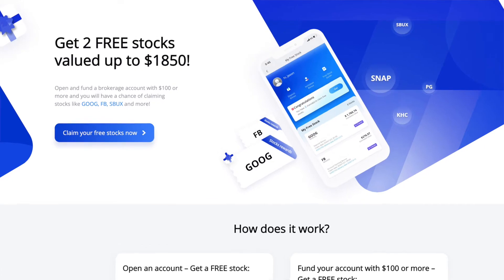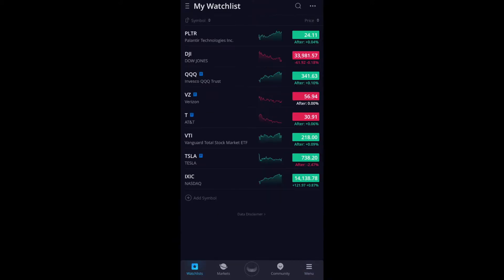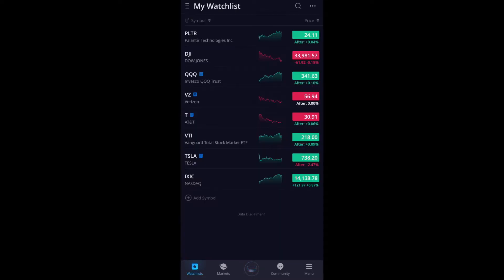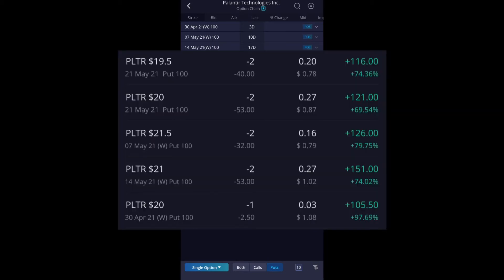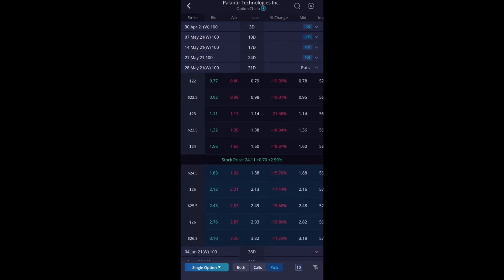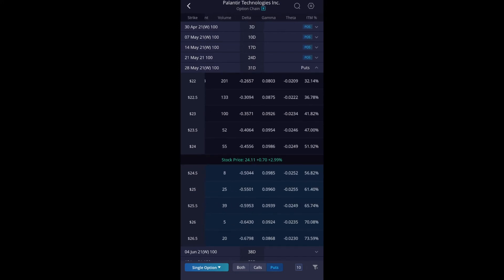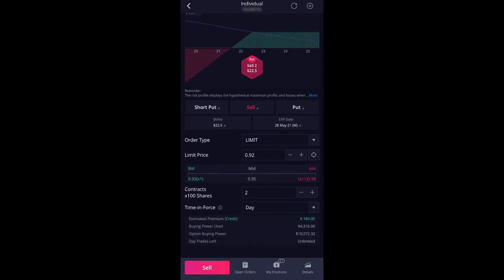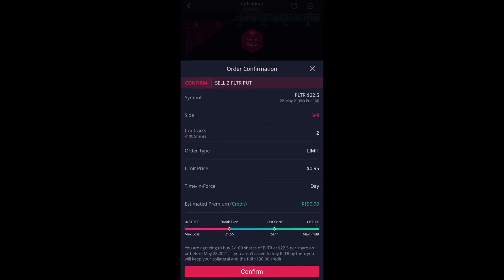How I Make $528+/Month Passively In The Stock Market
How I make $528+/month passively in the stock market. Did you know that whether the stock market is doing well or not, you can still make money? You don’t always have to buy a stock and hold it for years to see your money grow to 20 or 30% in returns. And depending on the rate of return, that might be good for some people. It’s almost like a set-and-forget-it system that doesn’t require a lot of work, if you firmly believe that the stock will grow in value later on.

And with that in mind about investing long term and such, I decided to implement a different strategy to help me lock in some profits, monthly. I only spend a couple of minutes a week and I just let it do its thing. And by the way this strategy pays out immediately. If I wanted to, I can use the money to pay my bills or just simply reinvest it back into the stock.

And how I’m doing this by make over $500/month is by trading options and selling cash secure puts. What it basically is, is that you will earn a premium immediately, or aka getting the cash upfront for selling a put. Now you don’t have to own 100 Shares of a stock to get started, you just need the money in your account as collateral.

And what that means is that you’re saying you are going to buy the underlying security if it hits a certain price you set it at. For example, if I sell one put option with a strike price at $20. It’s like saying I will be buying 100 shares of that stock at $20 if that stock falls below $20/share. Instead I’ll be assigned to buy 100 shares because it’s equal to 1 option. And it’ll be for $20/share.

This strategy or method is might be a little more advance, but once you get the hang of it and know the basic of options trading, you might realize it being a safer choice to make some passive income, but I think it’s safer than just buying or selling an option. It will create a win-win situation for you no matter what if you are bullish in a stock because if the stock price goes down in value, that means you can just buy more of it at a discount while still collecting money upfront, and if it goes up in value, well, you still get paid. So yeah. You can’t really get mad at yourself unless you really don’t like the stock, but then again, if you don’t like it, why you are investing in it, right?

And if you want know how I sell a cash secured put on Webull, I’ve made a video on that so you can learn. This video will just me breaking down my trades and what I’m doing to make that passive income. It’s not much, but it’s still something.